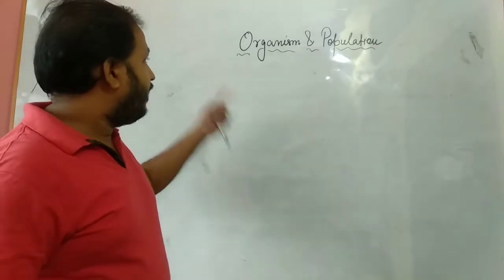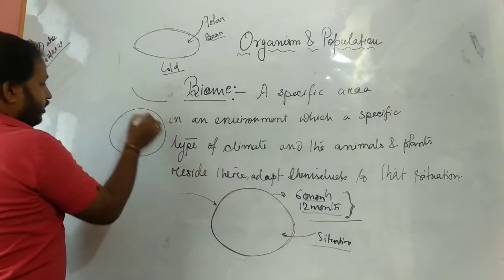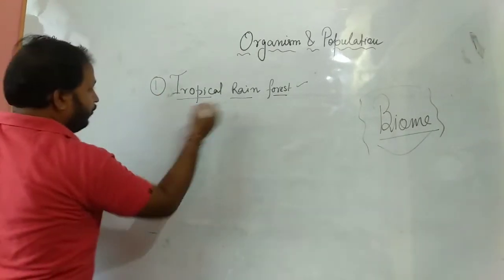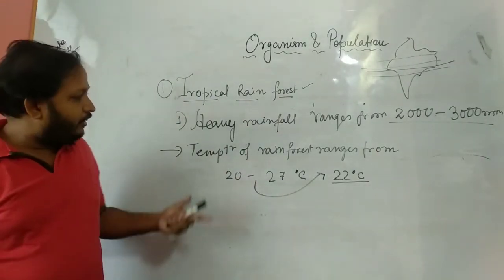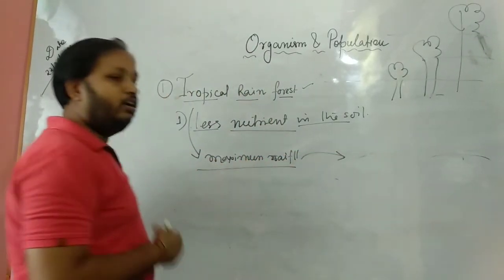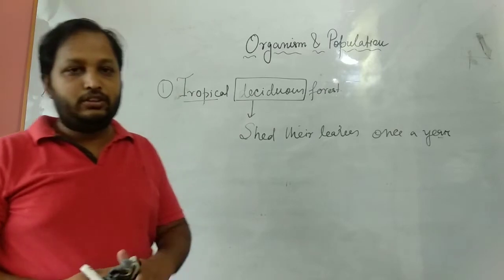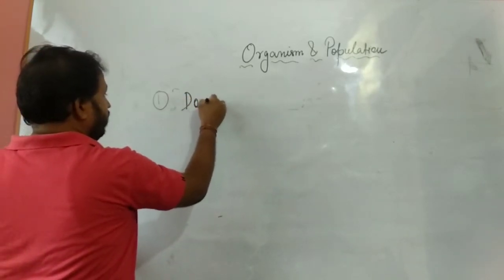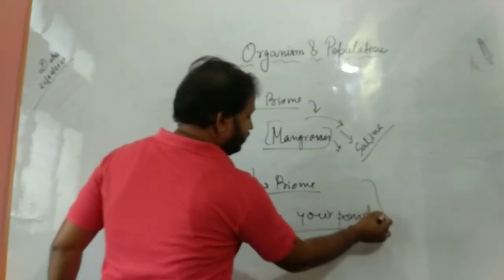MAJOR BIOMES OF INDIA // ORGANISM AND POPULATION PART-2//NCERT CLASS 12// NEET/AIIMS 2020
IN THIS VIDEO I HAVE DISCUSSED THE MAJOR BIOMES OF INDIA AND I THOUGHT THAT THIS WILL HELP THE CLASS 12 BIOLOGY STUDENTS.